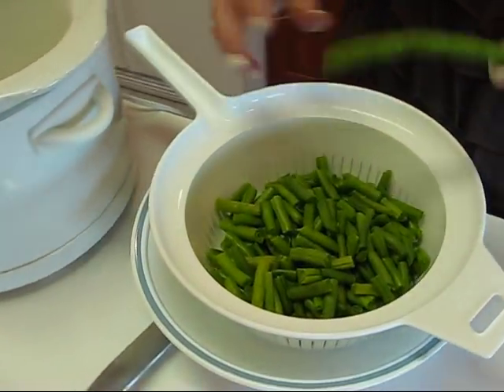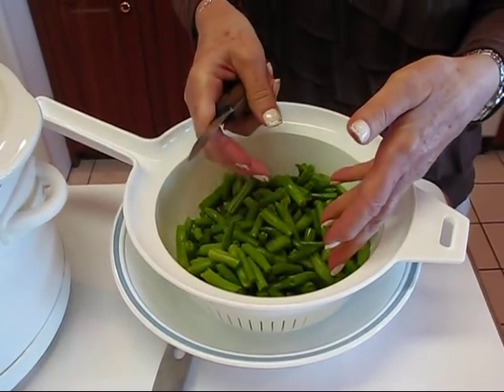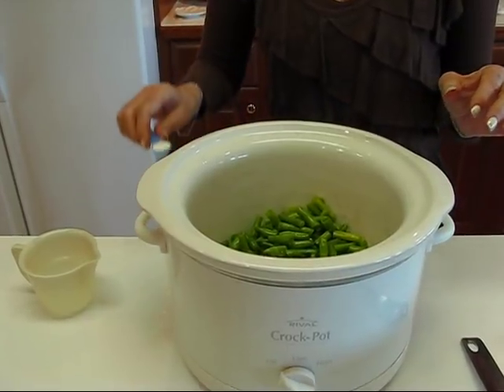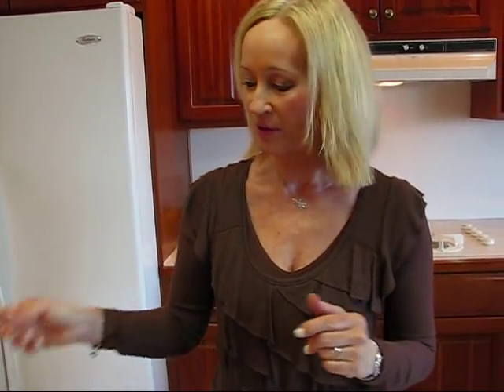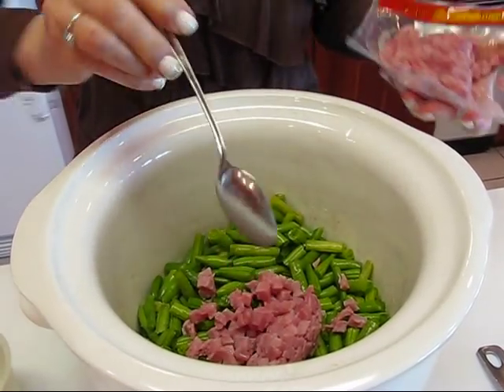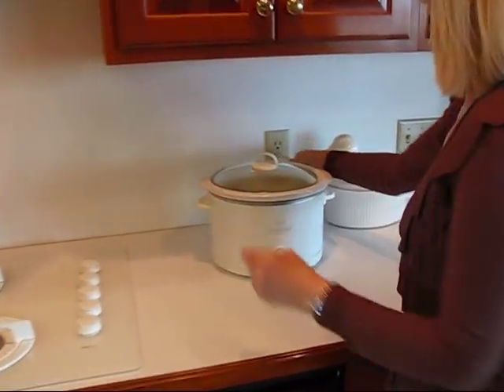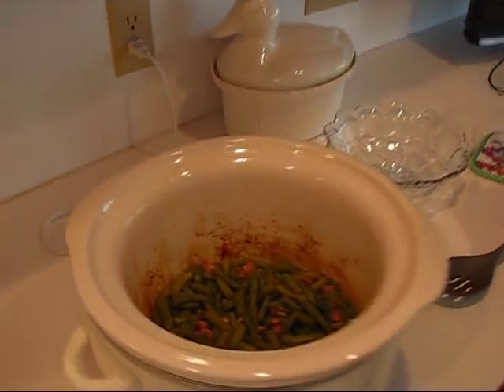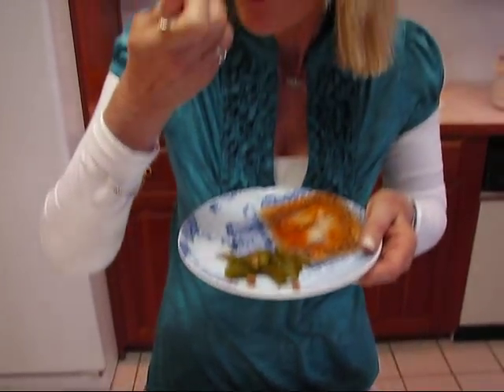Betty's Slow Cooker Green Beans Seasoned with Ham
Betty demonstrates how to make Slow Cooker Green Beans Seasoned with Ham.  Green beans are always a part of our family's holiday tradition.

Slow Cooker Green Beans Seasoned with Ham

(Makes enough for 3 or 4 people.)

1 pound fresh green beans, washed, strung and broken
1 teaspoon salt
½ cup water
3 ounces diced ham

Place all ingredients in a slow cooker and stir.  Cook on HIGH for about 6 hours for tender Southern-style green beans.  During the cooking time, taste for salt and adjust if needed.  These green beans require very little attention and also can be made ahead, so they are terrific choice for a holiday table.  Enjoy!  --Betty